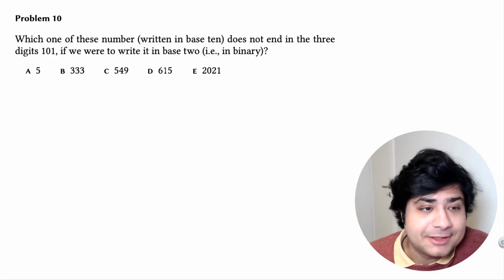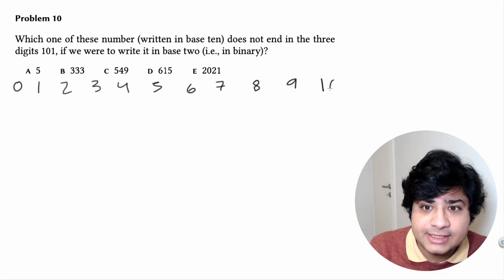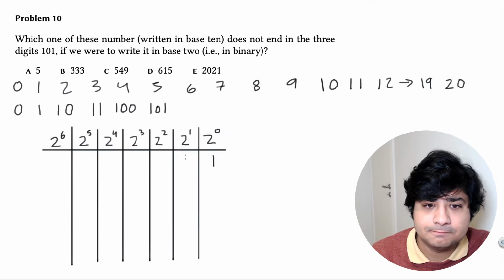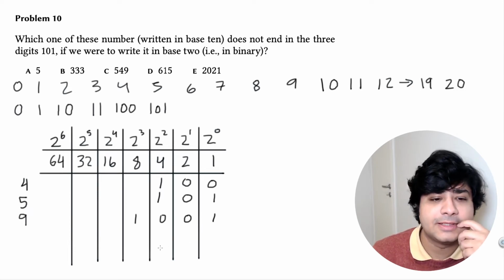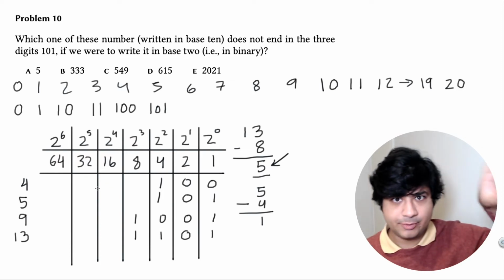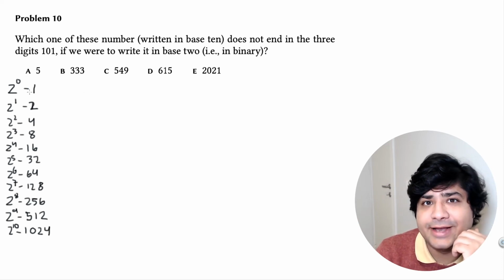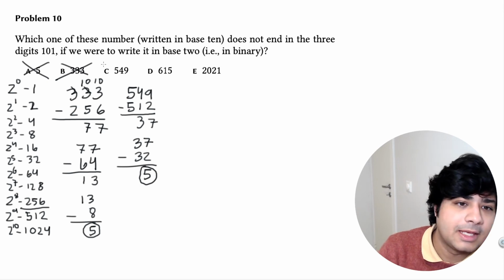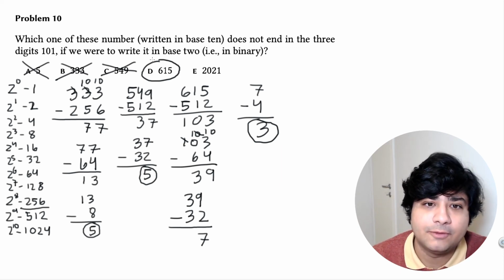Abel Math Contest Round 1 2020/2021: #10